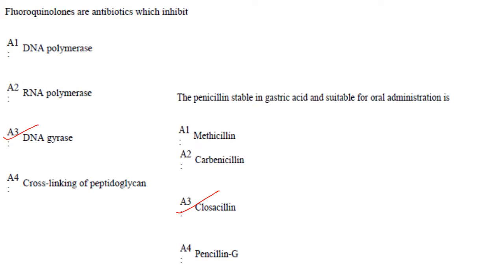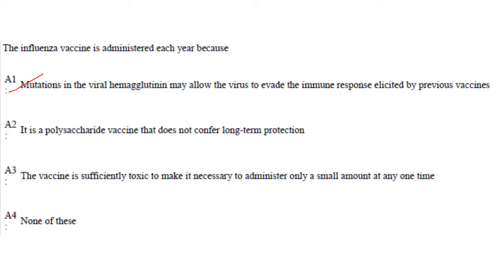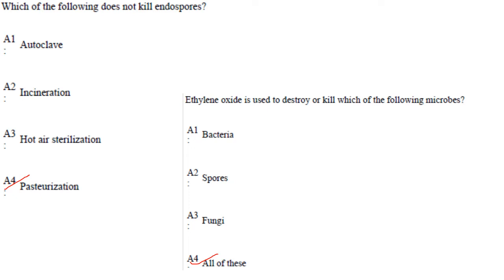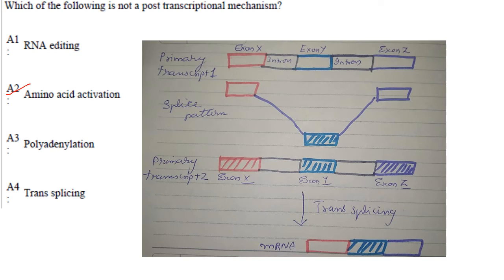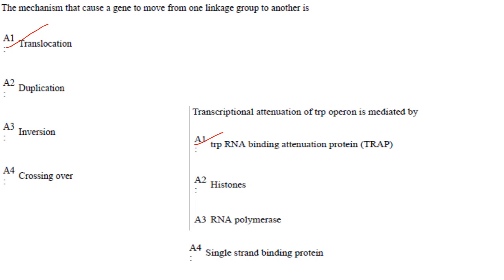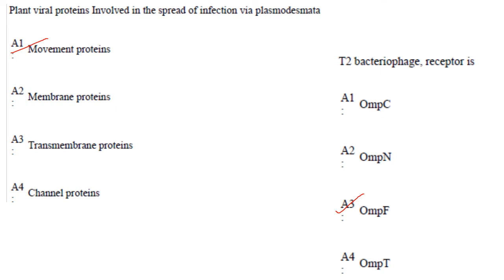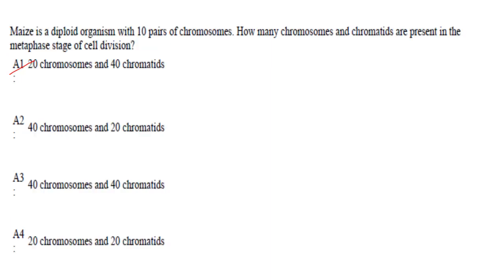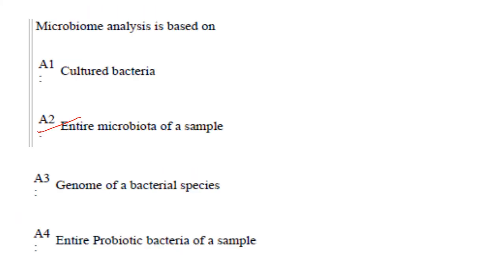Pondicherry university M Sc entrance Microbiology 2020 question paper, CUCET, DUET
In this video I will be explaining Pondicherry university M Sc entrance Microbiology 2020 question paper. Those students appearing for CUCET and DUET exams can also refer to this video for exam practice.